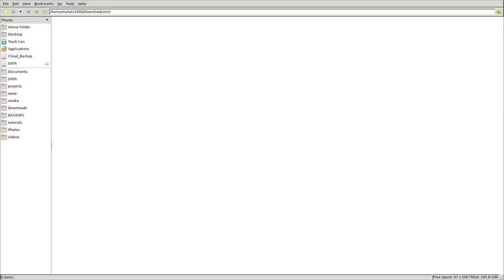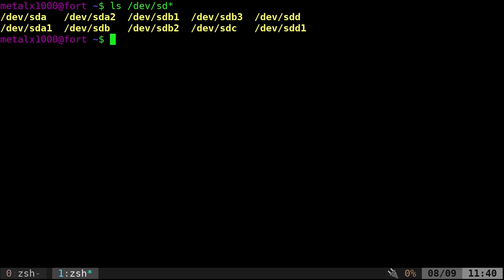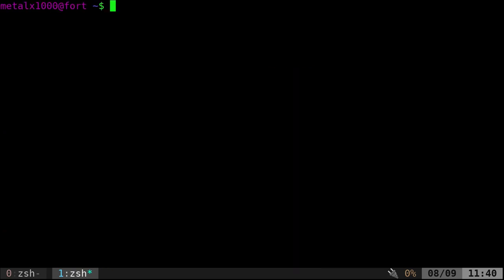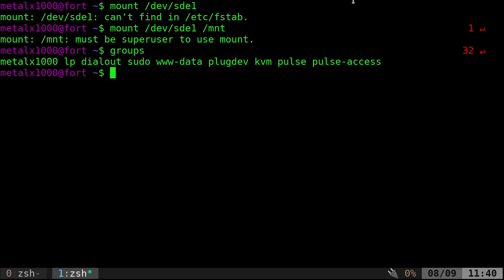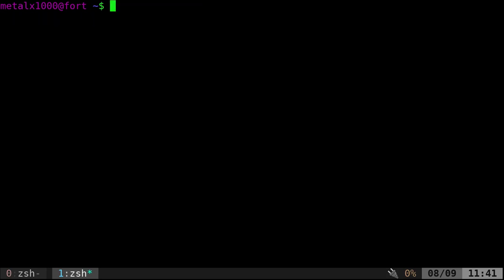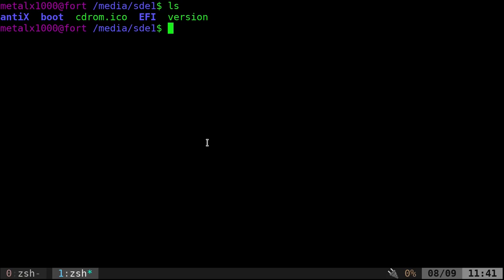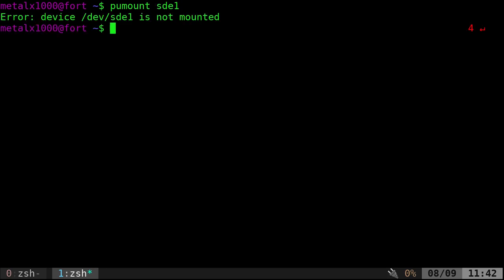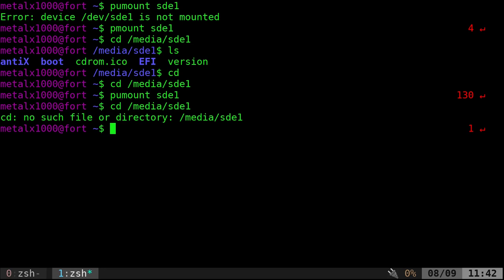How To Mount Drives Without a Password in Linux